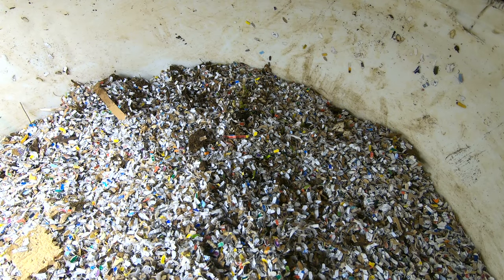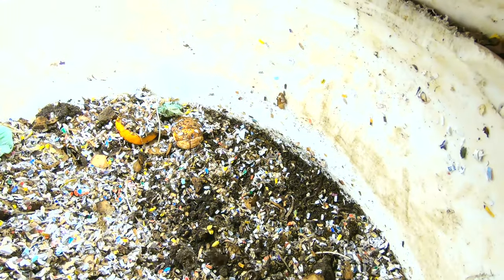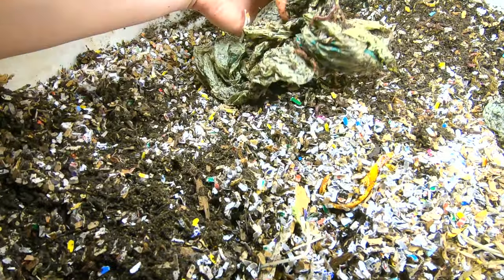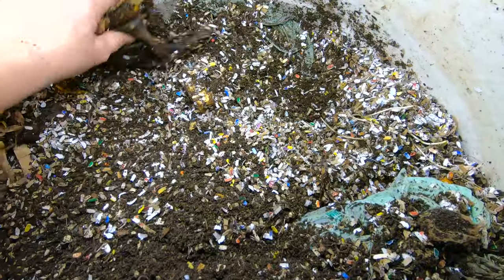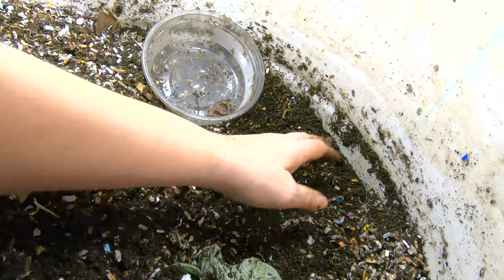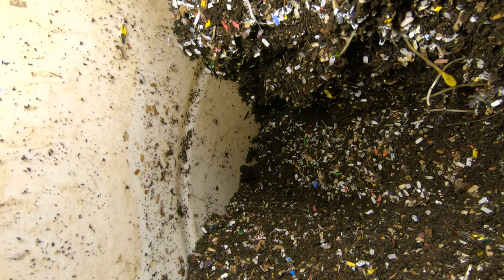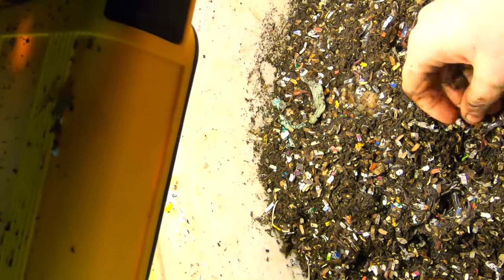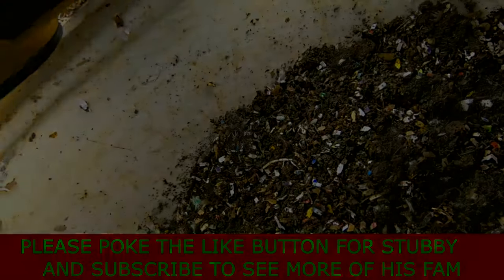55 GALLON BIGBOY DIVING DEEP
This is the 55 gallon compost bin I started when i was new to the hobby. It was started with a combination of unfinished outdoor compost and peat moss and red wigglers,European night crawlers and some local worms. It was been maintained with shredded paper, cardboard and kitchen scraps.  It has been fun but i will likely harvest this summer and convert it to a CFT.